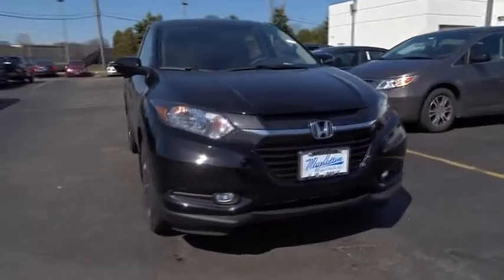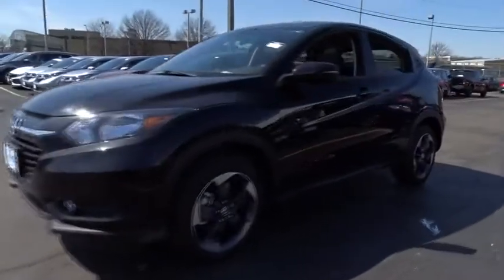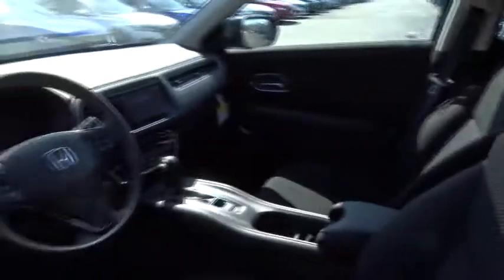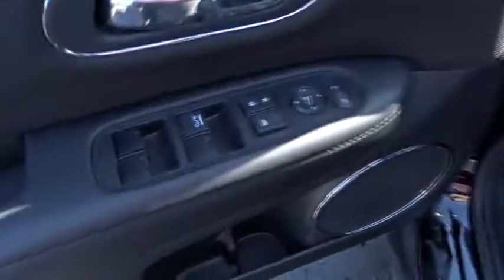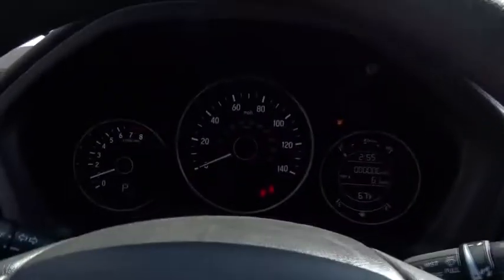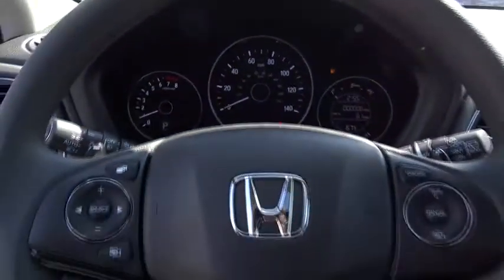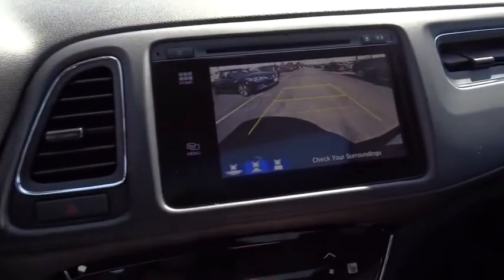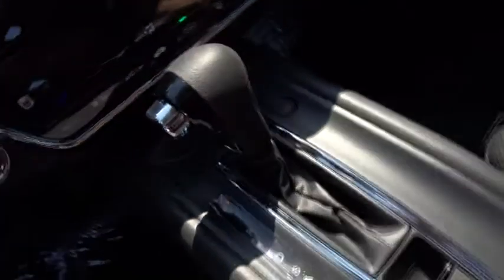2018 Honda HR-V Oak Lawn, Orland Park, Chicagoland, Northwest Indiana, Joliet, IL 83082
Crystal Black Pearl N 2018 Honda HR-V available in Oak Lawn, Illinois at Napleton Honda Oak Lawn. Servicing the Orland Park, Chicagoland, Northwest Indiana, Joliet, IL area.